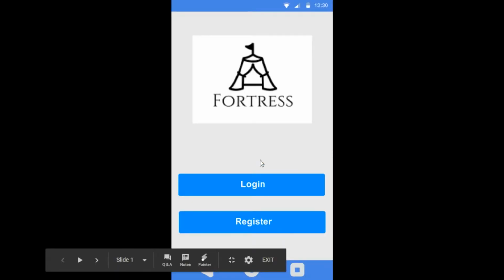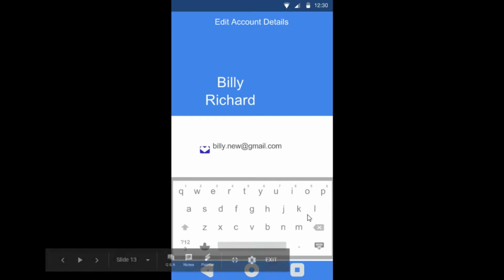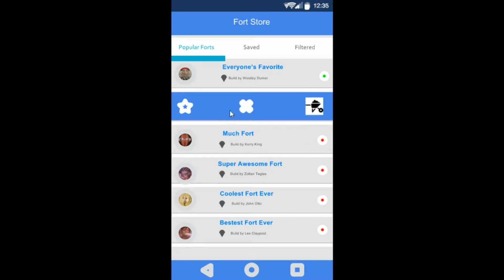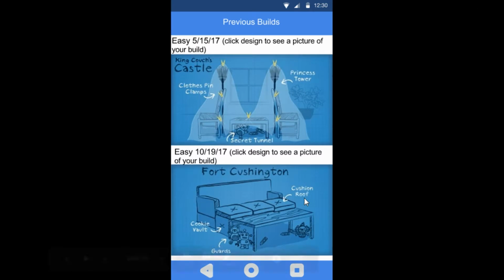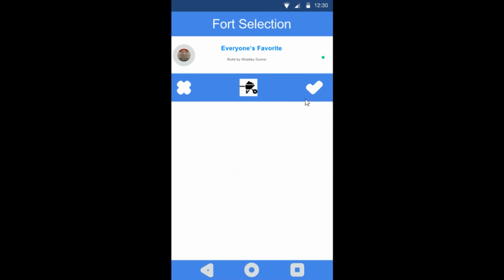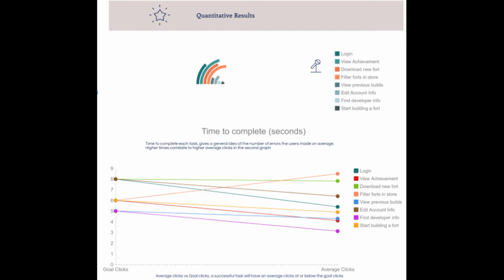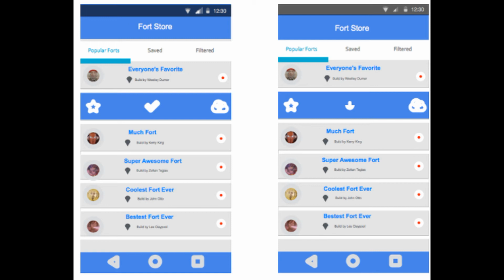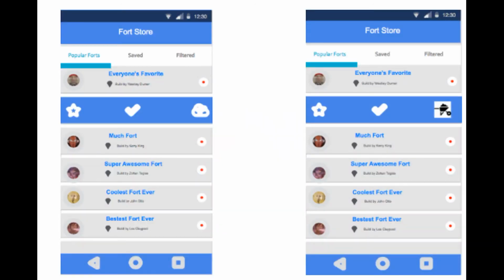CS368 P6 Presentation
Presentation of CS368 semester project byTristan and Amanda